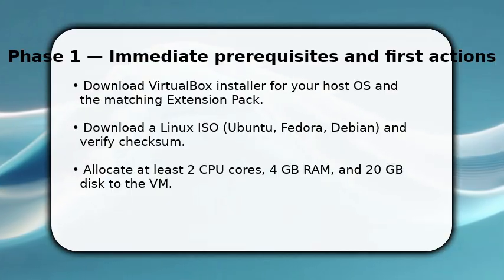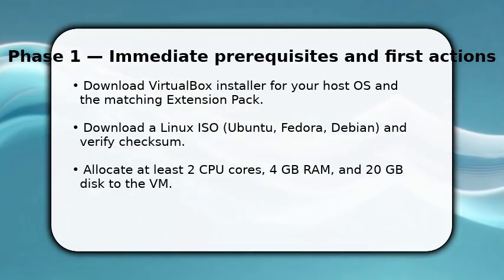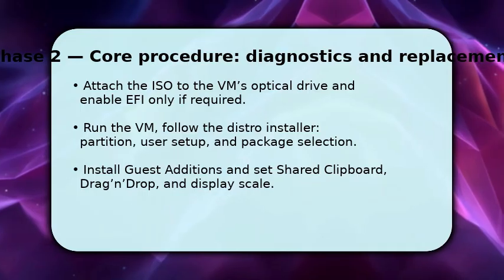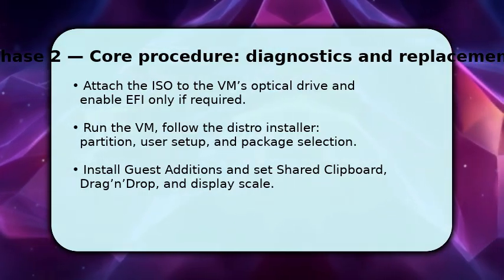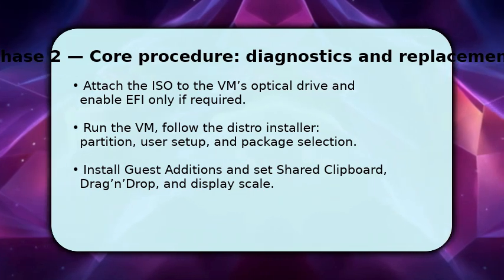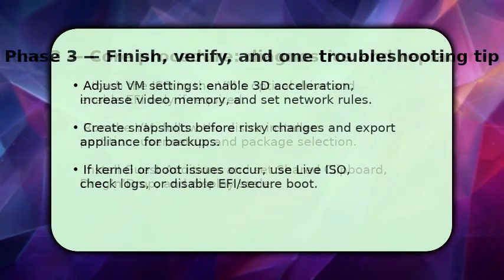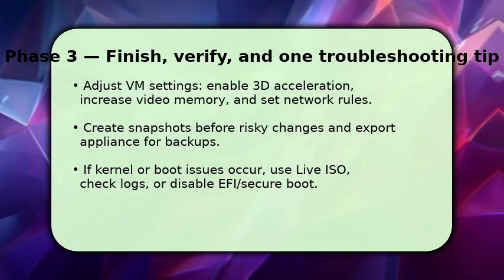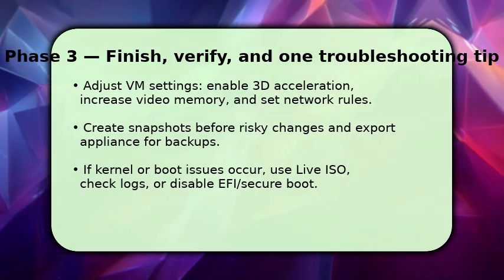How to Setup a Linux Virtual Machine with Virtualbox - Full Guide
How to Setup a Linux Virtual Machine with Virtualbox - Full Guide | 🔒 Surfshark VPN Deal — Stay private and secure. $1.99/mo + 3 Months Free ▸

Dive into the comprehensive guide on setting up a Linux virtual machine using VirtualBox. From installation to configuration, learn step-bythy processes for creating and managing your own VMs with ease.

Linux, Virtual Machine, Setup Guide, VirtualBox, VM Configuration, Operating System Installation, Desktop Environment Setup, Guide Step by Step, Software Virtualization, Computer Simulation